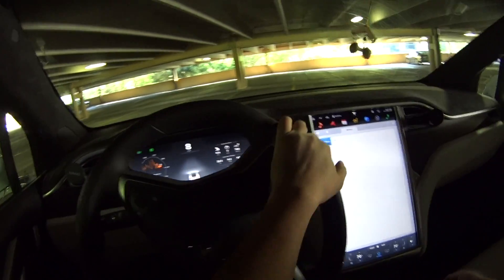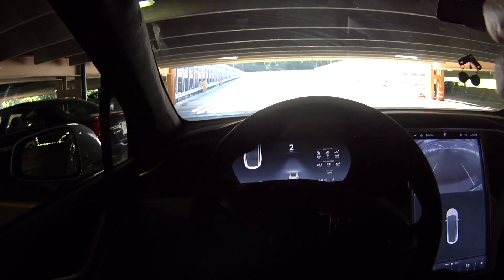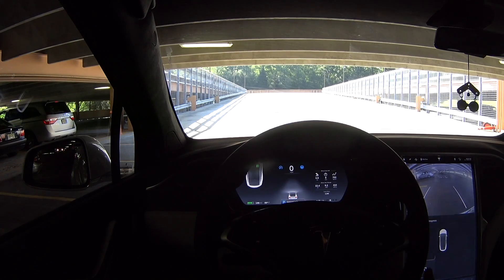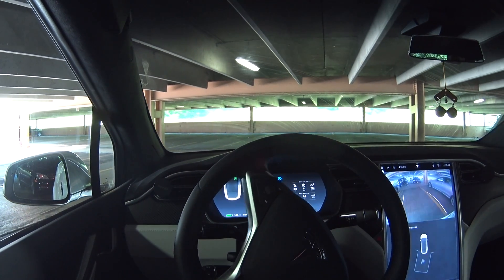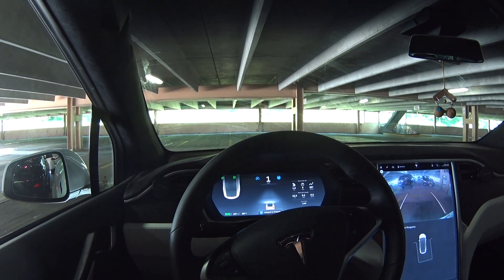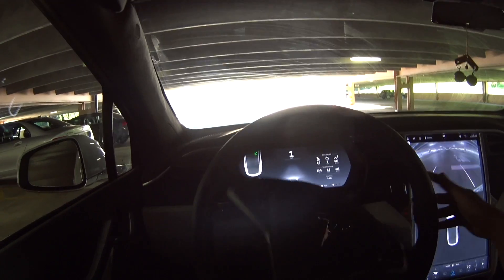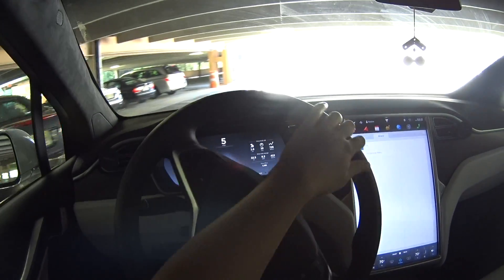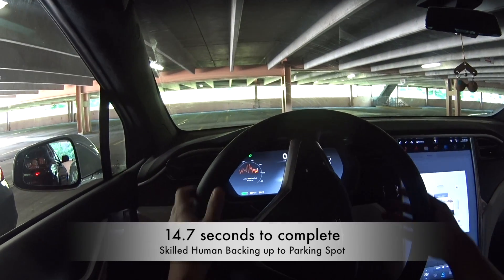Tesla Model X - Perpendicular Parking vs Me - Left Parking Spot - 4X FASTER!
Just got my new Model X a month and a half ago!  I couldn't get enough videos on youtube when I was waiting for mine to get delivered!  I want to return the favor so everyone can enjoy the eye candy!

This video is to compare Tesla's auto parking feature against a my parking skills.  What I've found is that it is excruciatingly slow.  It is really for those people who cannot park at all.  I was able to park 4 times before Tesla was able to park the car ONCE!!

This was to test parking in a spot on the LEFT of the car.  It seems to park a little bit slower if the parking spot is left of the car for perpendicular parking.

Skilled human 2
Tesla Auto Parking 0

I will be doing a more detailed video on how this works later.